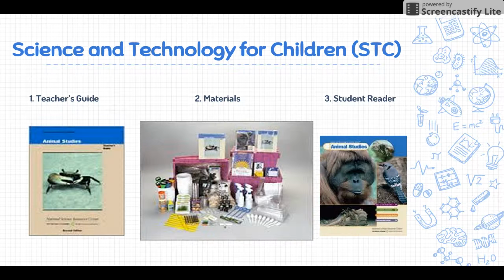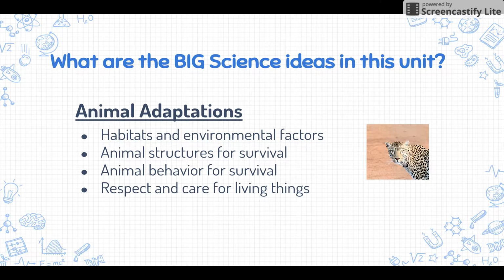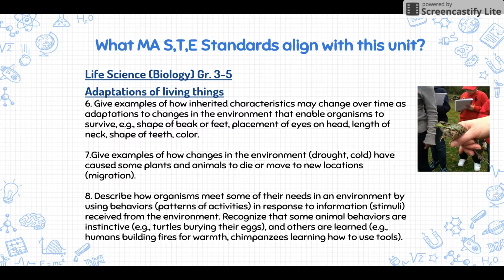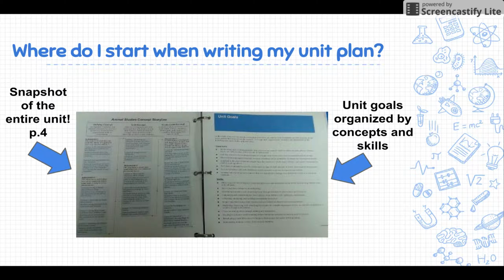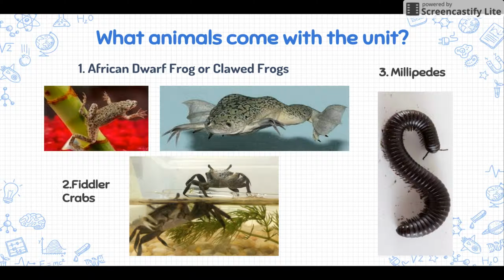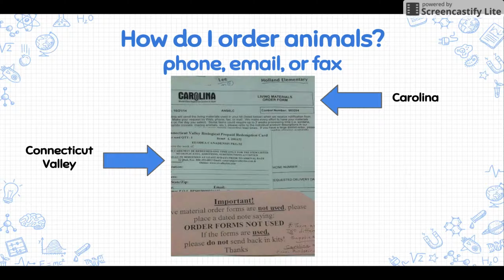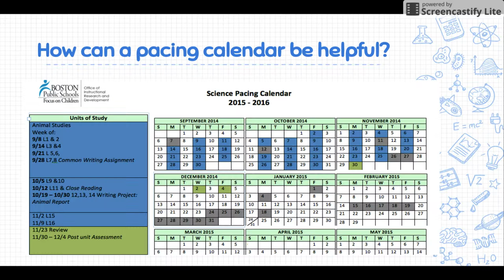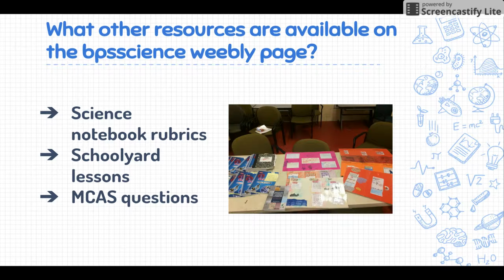4th Gr: Animal Studies Unit Overview